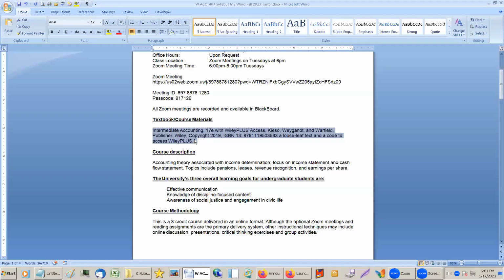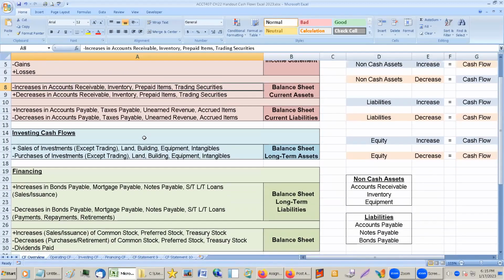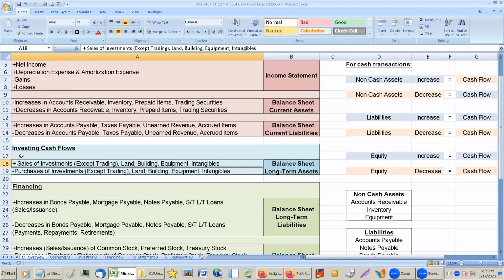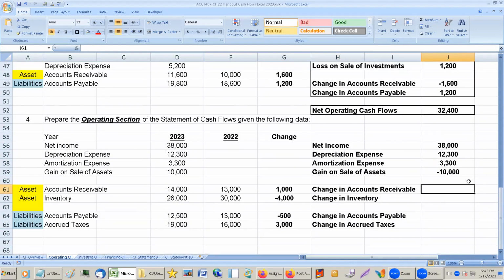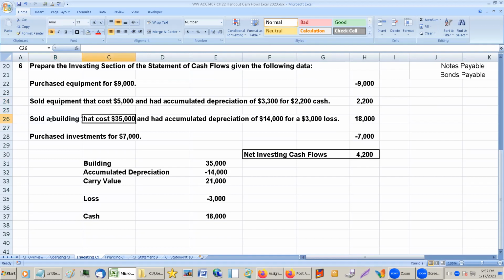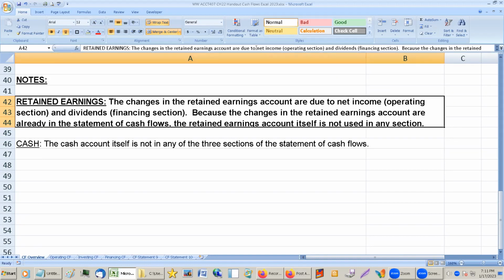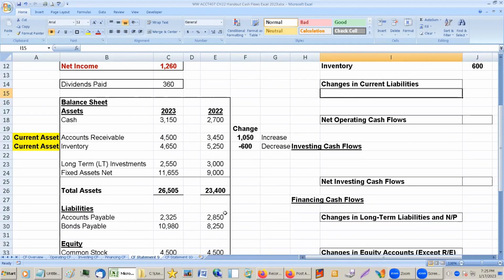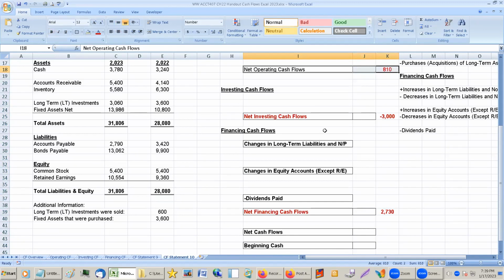ACCT407 Week 1 CH22 Spring 2023 EDIT